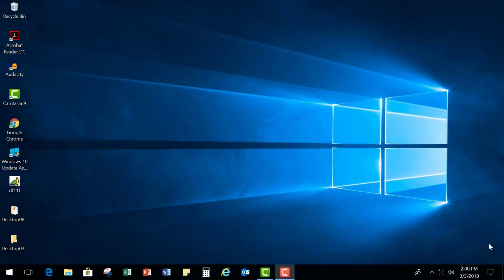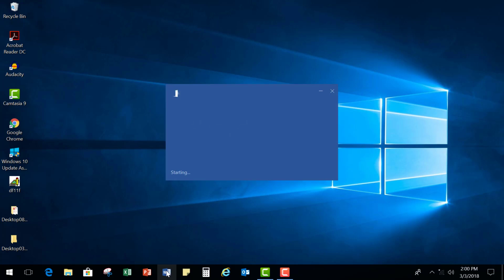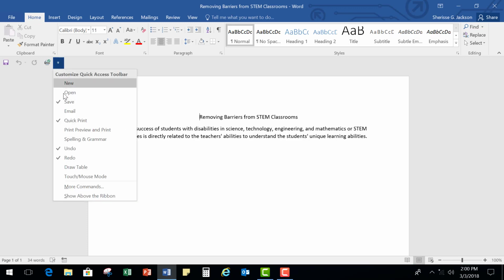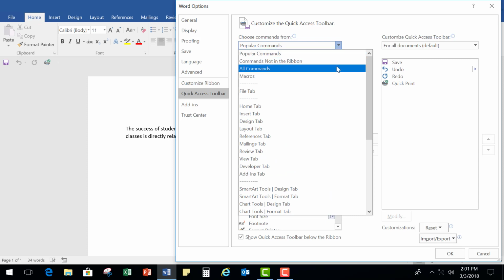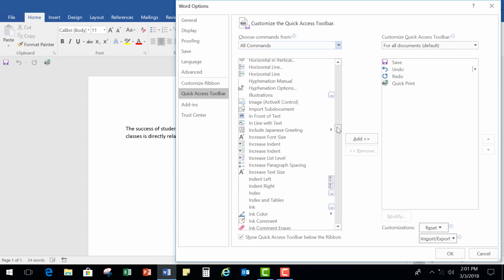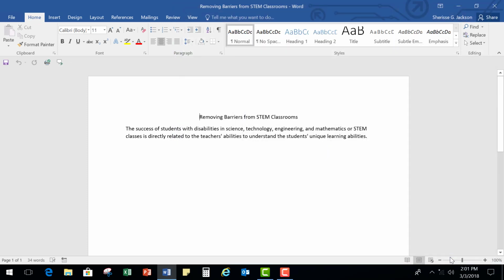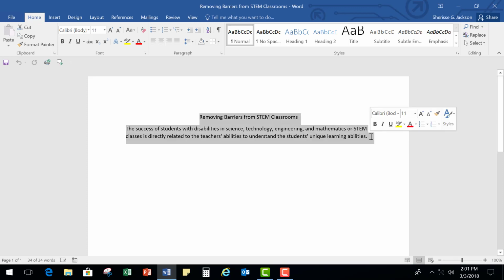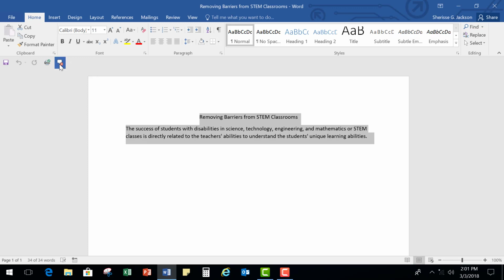Adding Speak to Word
This screencast shows how to add Speak to the toolbar in Word 2016 and demonstrates its use.